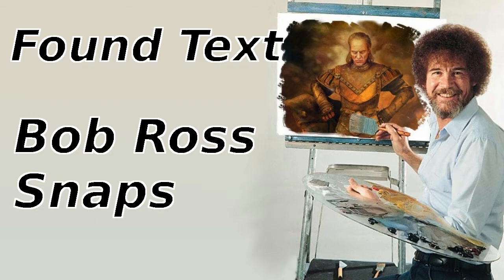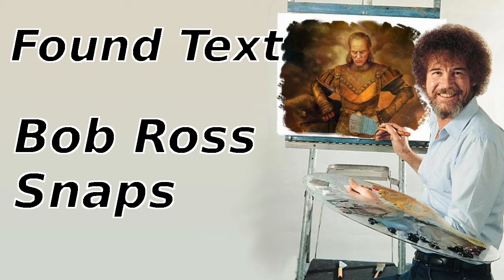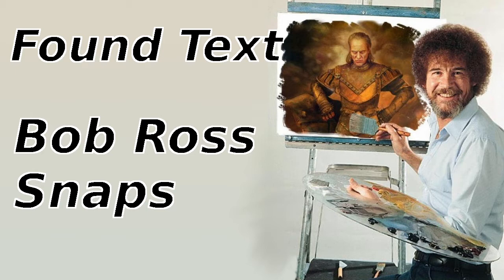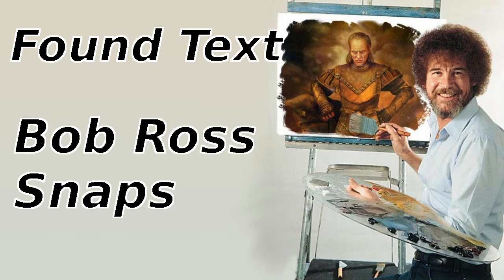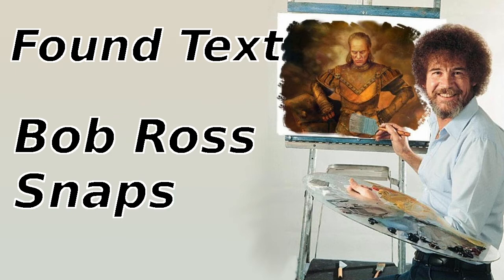Found Text Bob Ross Snaps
Text by YokelWombat